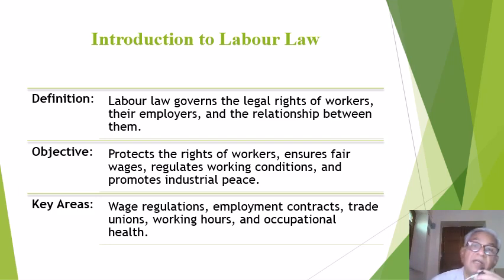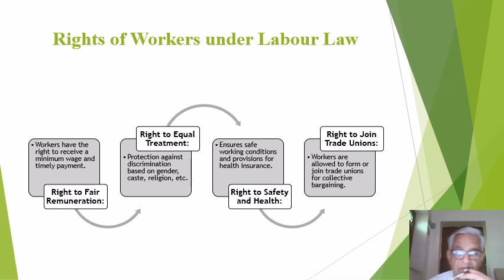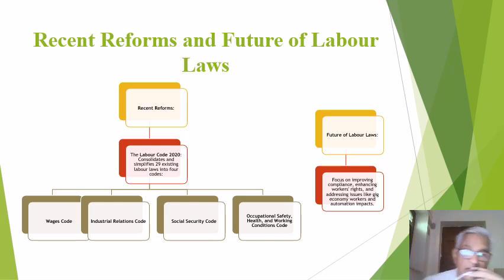Labour Reform in India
I have discussed fundamentals of labour reform in India - for details, please download the labour codes and prepare well in this sector. Everyone must know about new labour codes.